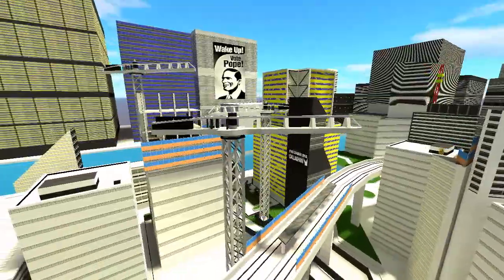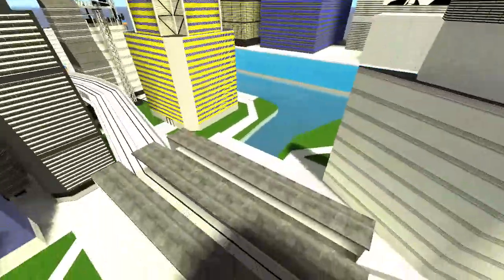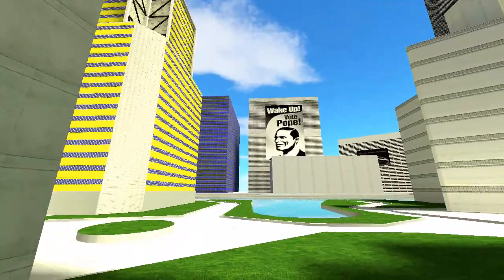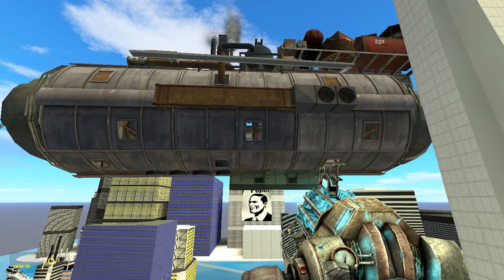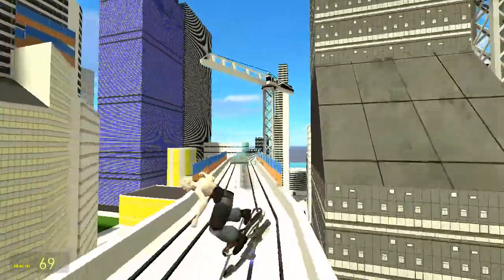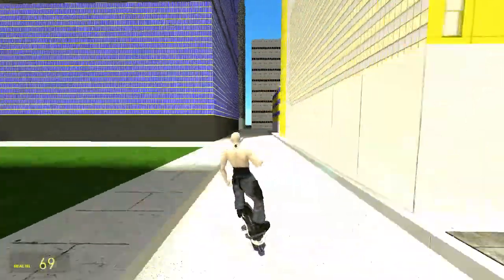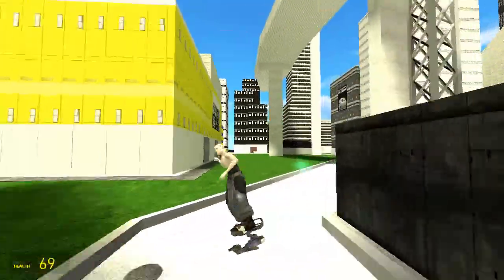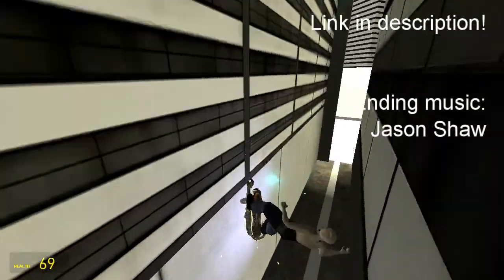Garry's Mod Map Review: Gm_Mirrorcity-v2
Probably good parkour map, otherwise it's basicly Mirrors edge environment in GMod. 5/10 -cool city but limited use, like bigcity. however, fun skybox ^^

Uploaders "You always know a Working Joe", description:
This map has a mirrors-edge theme to it which includes much of its textures! Hope you guys like it!

I no longer have the VMF file so don't ask for changes involving missing textures or models.
Check it out! :D